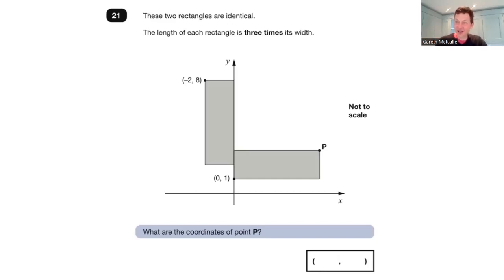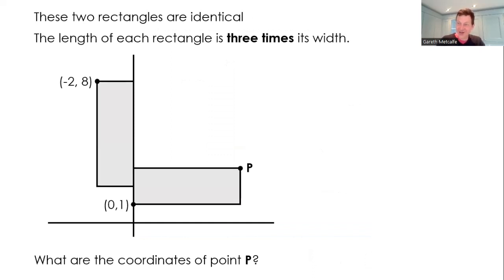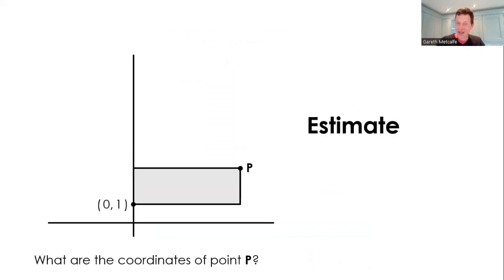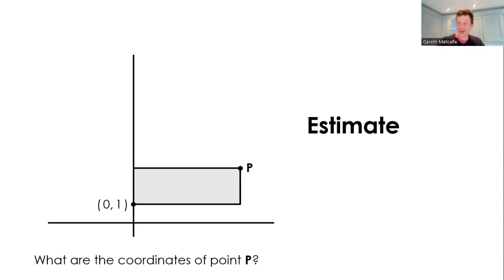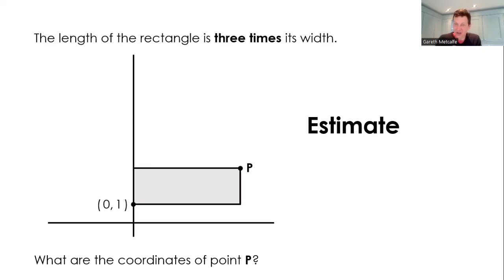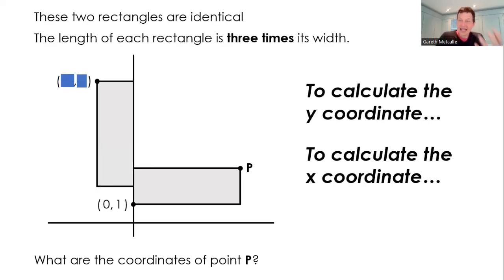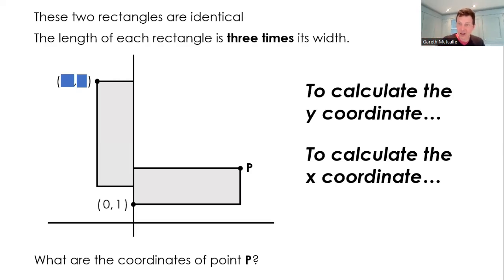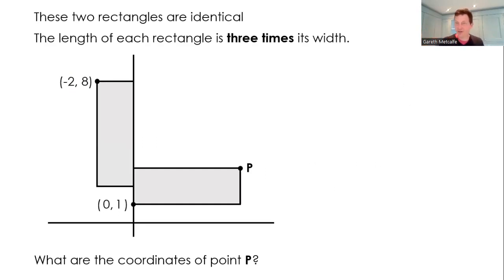Coordinate Example Deconstructed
Deconstructing a SATS question using the 'slow reveal' technique.